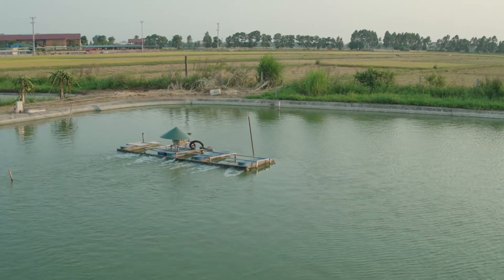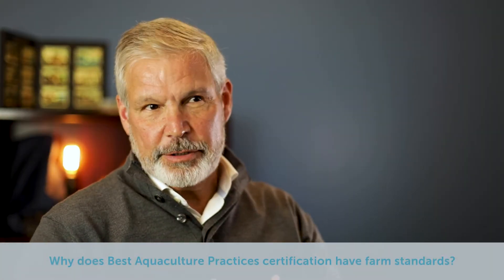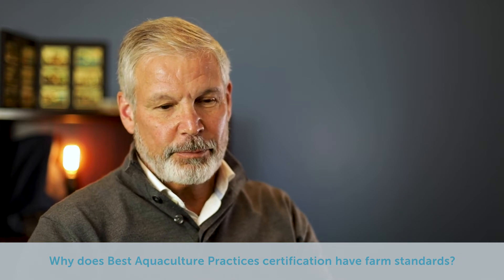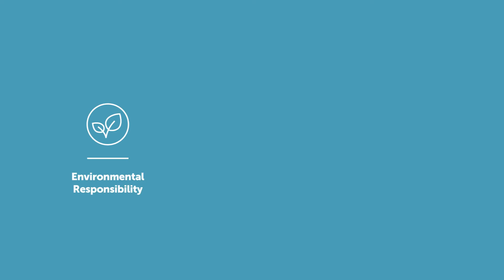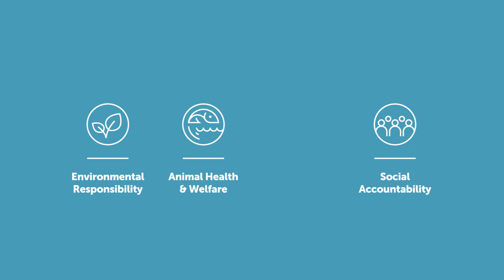What happens at seafood farms? A closer look | Seafood with Standards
Each step in the seafood production chain has its importance, but they work together to create the best quality products for consumers. By 2030, 62% of all seafood produced for human consumption will come from aquaculture. Today, it’s about 50%. So, what is aquaculture?

Aquaculture is the controlled process of cultivating and harvesting aquatic organisms, especially for human consumption. It’s a similar concept to agriculture, but with fish instead of plants or livestock.

There are many differing approaches to farming seafood – each one is tailored to create the best possible environment for the species being farmed. Different organisms are grown with different methods to ensure they thrive.

Learn more about seafood farms and our Best Aquaculture Practices farm standards

This post is a part of the Global Seafood Alliance's Seafood with Standards series – check it out on social media with the hashtag SeafoodWithStandards!